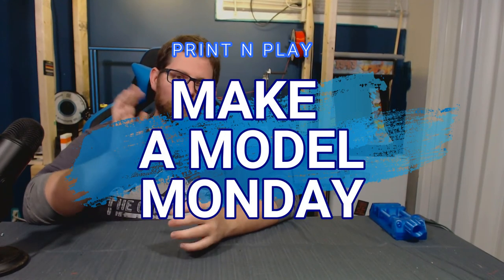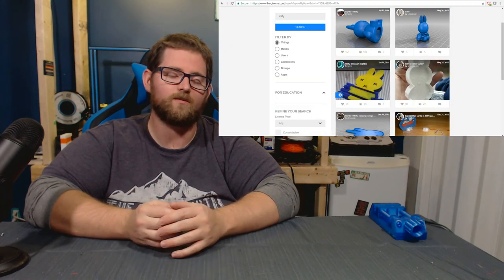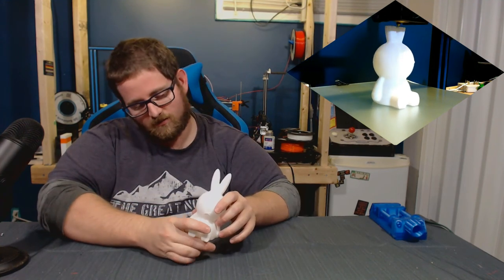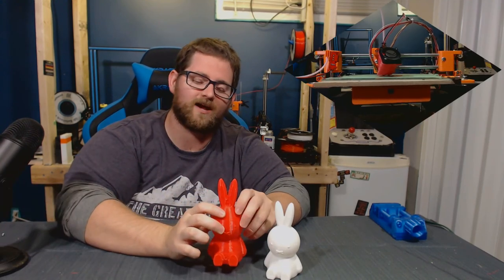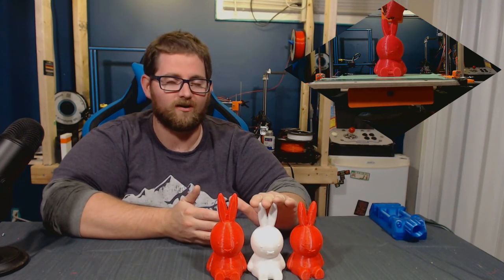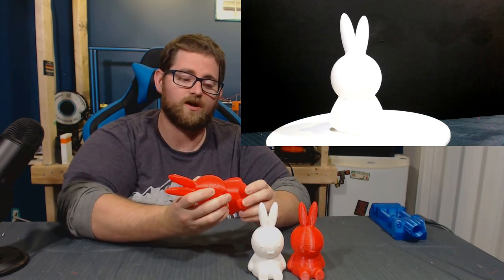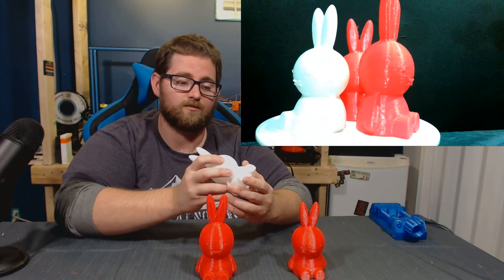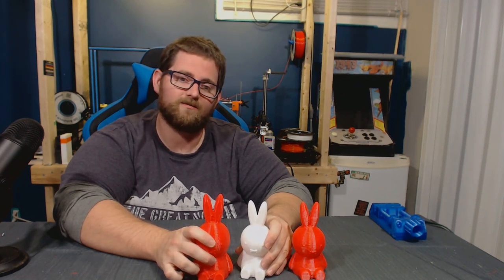Make A Model Monday - Miffy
A friend of mine recently returned from maternity leave and was hoping I'd print something off for her kids. They love this cartoon bunny named Miffy, so I was only too happy to oblige!

Thank you so much to all of you who support and watch Make a Model Monday! You guys are absolutely awesome